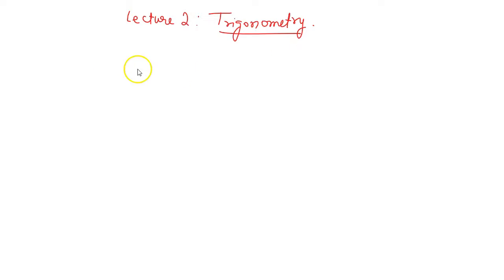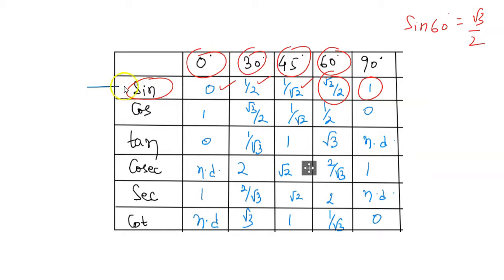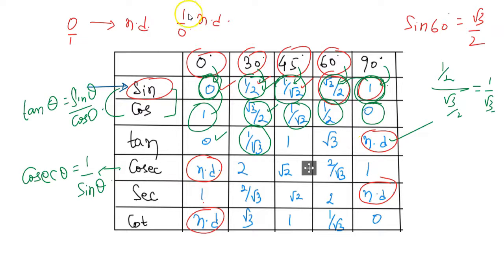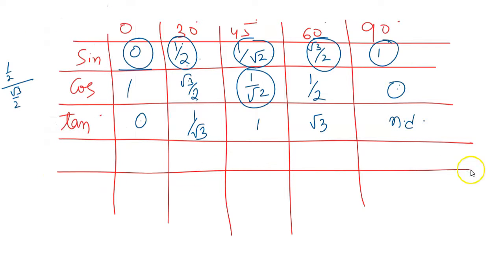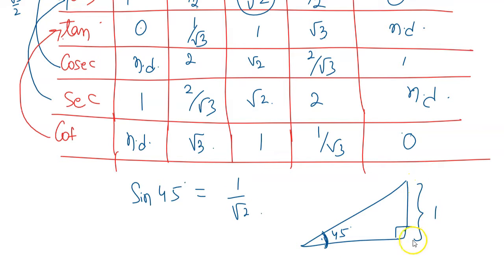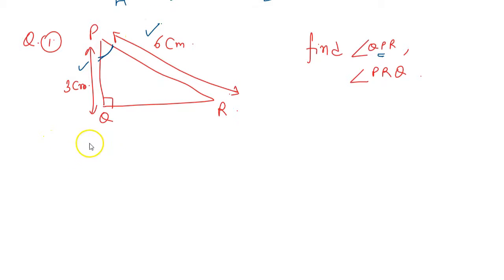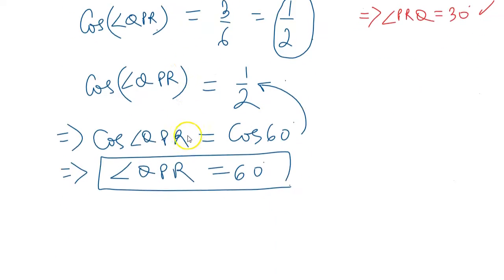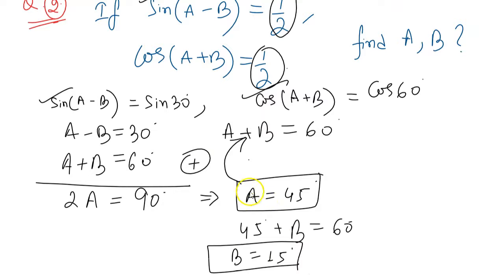Trigonometry - Lecture 2| Trigonometry Class 10 Chapter 8 | Maths | NCERT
Trigonometric ratios at specific angles
Trigonometric table